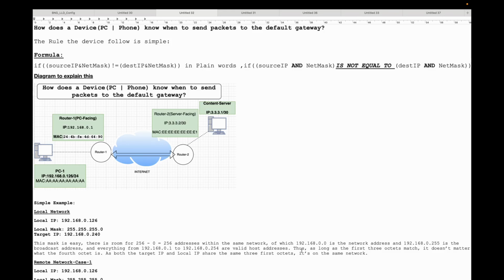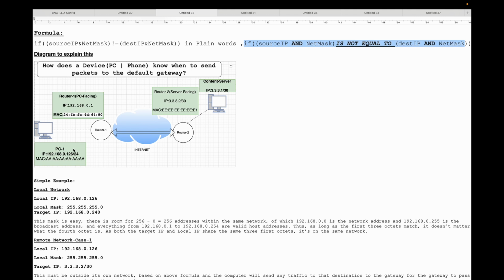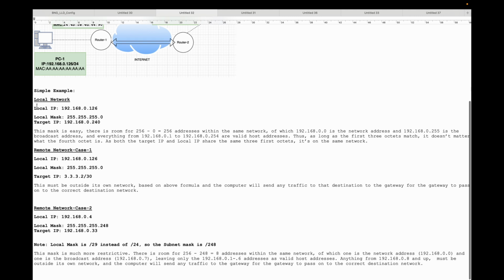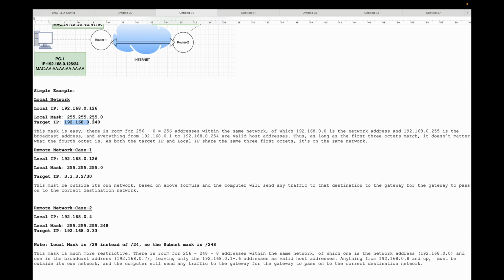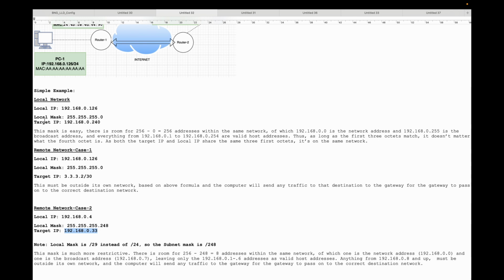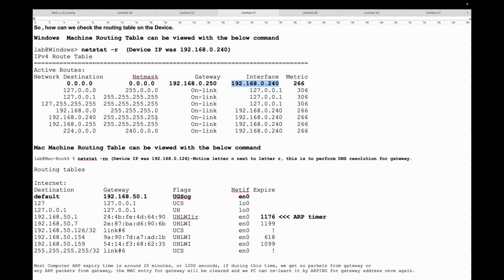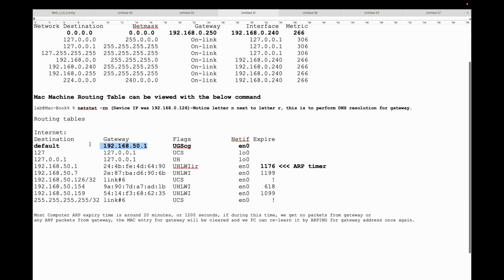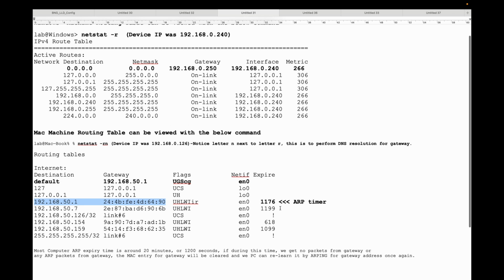Beginners Guide: When Does A Device send packets to the Router